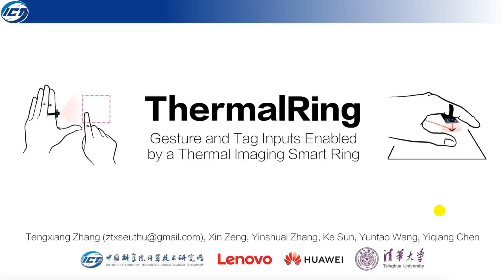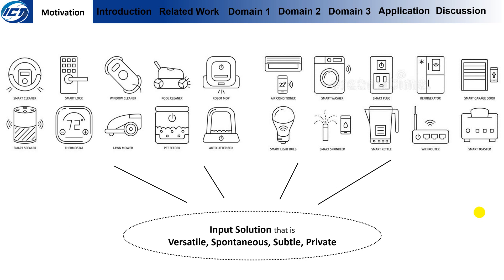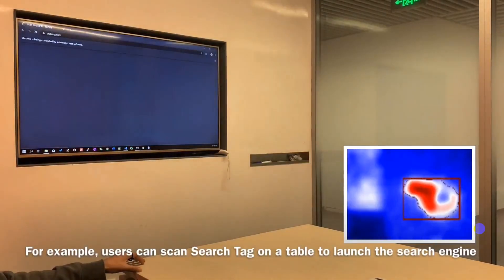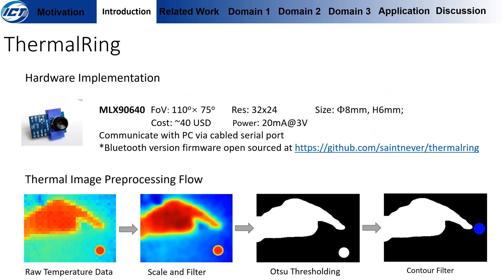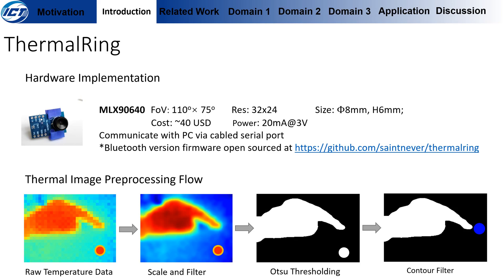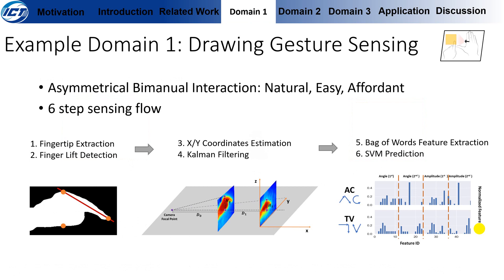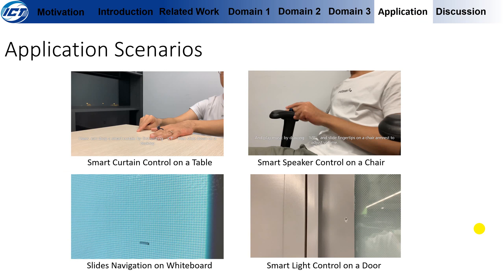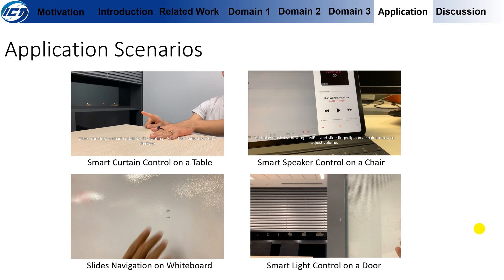ThermalRing: Gesture and Tag Inputs Enabled by a Thermal Imaging Smart Ring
Tengxiang Zhang, Xin Zeng, Yinshuai Zhang, Ke Sun, Yuntao Wang, Yiqiang Chen

Session: Turn up the heat

Abstract
The heterogeneous and ubiquitous input demands in smart spaces call for an input device that can enable rich and spontaneous interactions. We propose ThermalRing, a thermal imaging smart ring using low-resolution thermal camera for identity-anonymous, illumination-invariant, and power-efficient sensing of both dynamic and static gestures. We also design ThermalTag, thin and passive thermal imageable tags that reflect the heat from the human hand. ThermalTag can be easily made and applied onto everyday objects by users. We develop sensing techniques for three typical input demands: drawing gestures for device pairing, click and slide gestures for device control, and tag scan gestures for quick access. The study results show that ThermalRing can recognize nine drawing gestures with an overall accuracy of 90.9%, detect click gestures with an accuracy of 94.9%, and identify among six ThermalTags with an overall accuracy of 95.0%. Finally, we show the versatility and potential of ThermalRing through various applications.